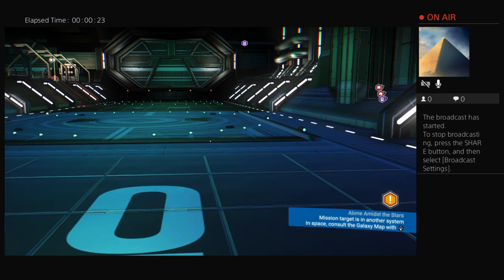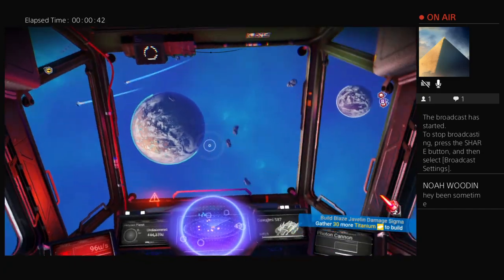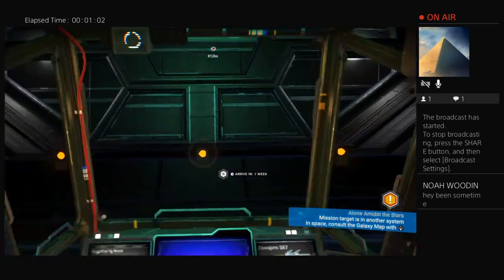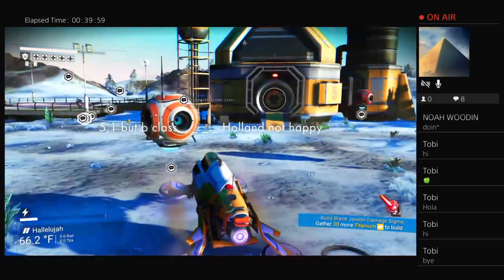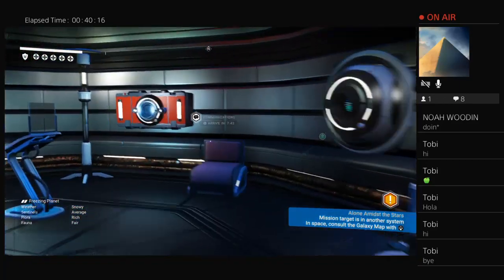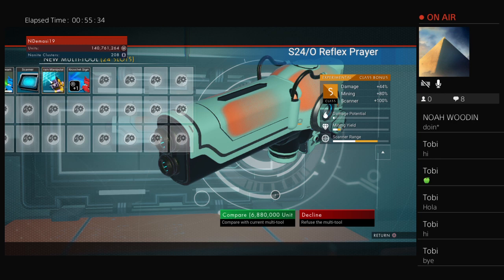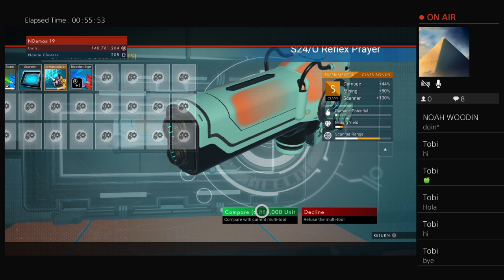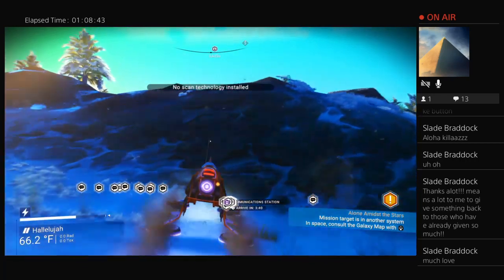Operation Game No Man Sky PoWwow Hallelujah Multitool